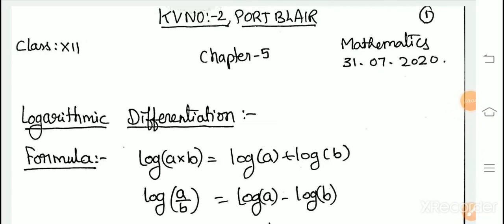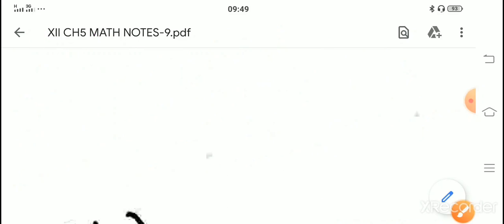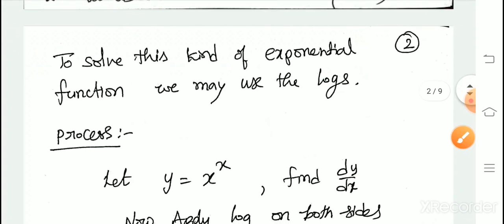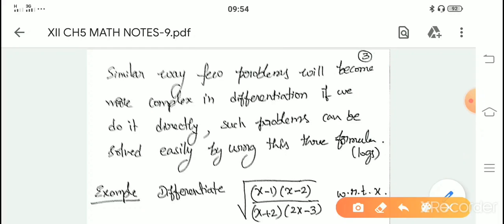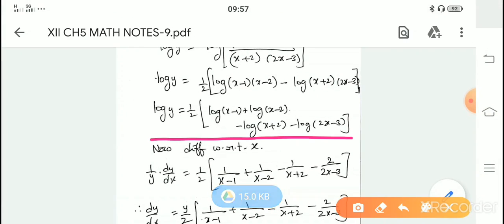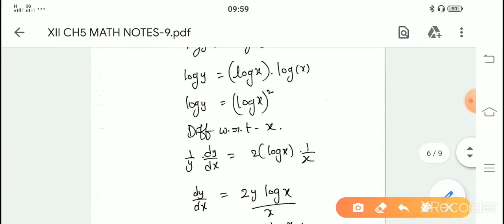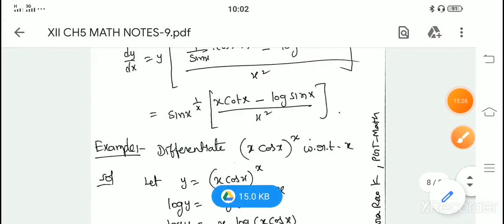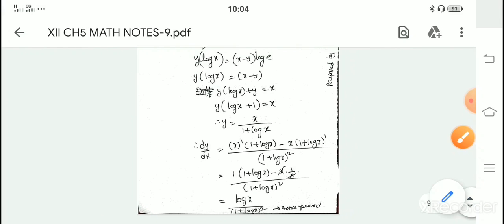Logarithmic Differentiation, problems based on logarithmic simplification by Eswara Rao Kintali sir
Class XII mathematics, CBSE, Logarithmic differentiation